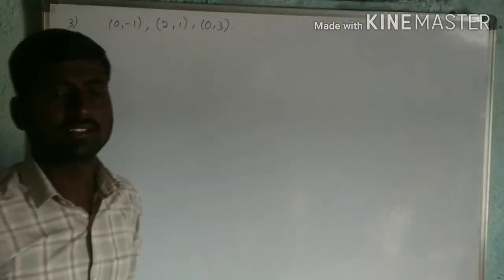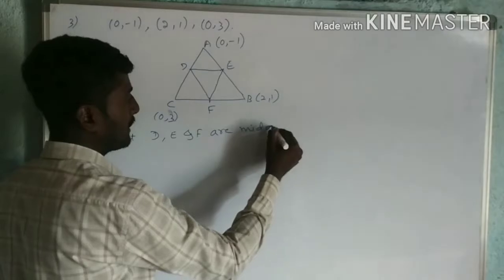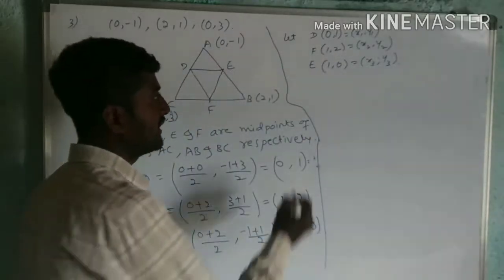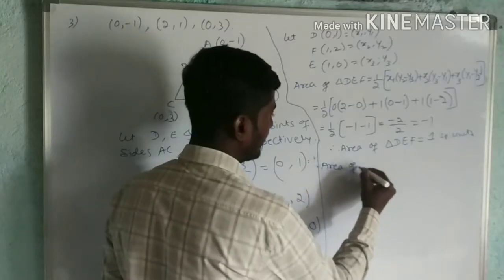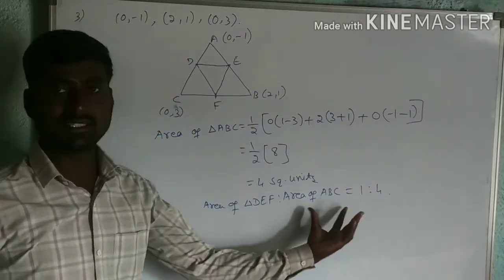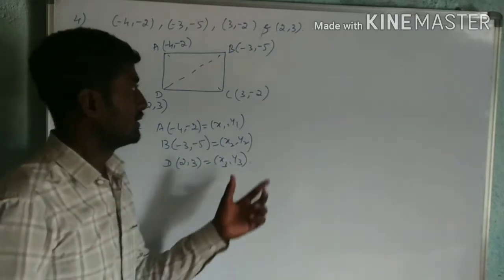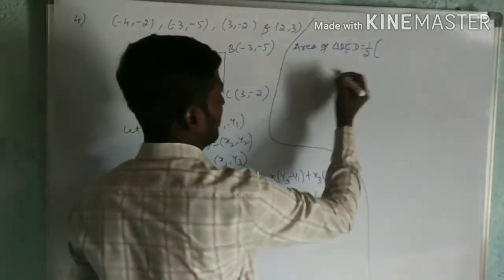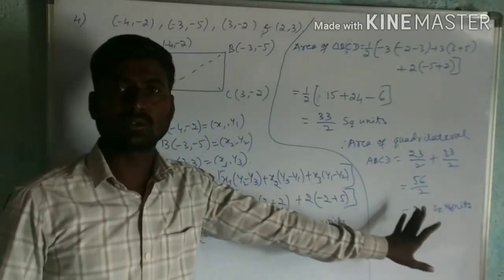12 September 2020